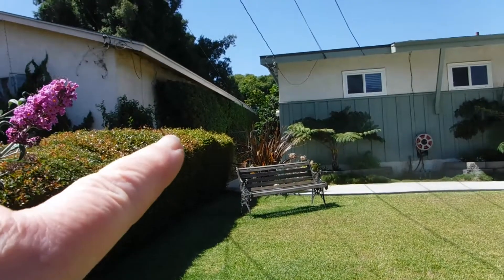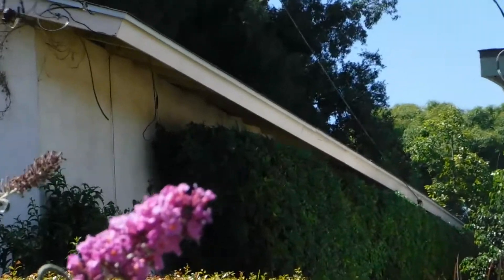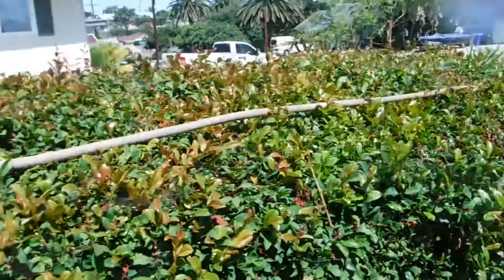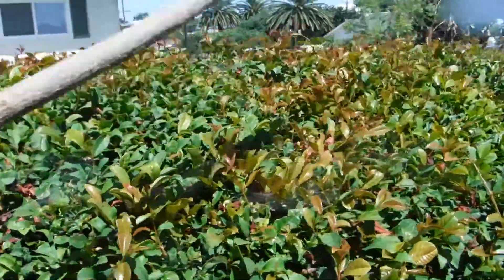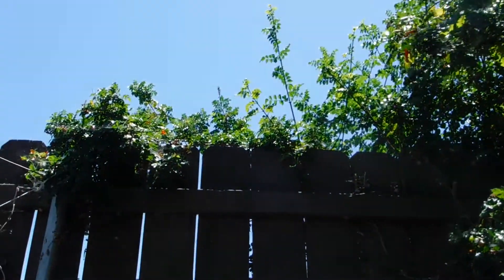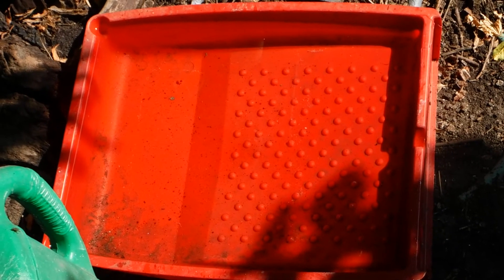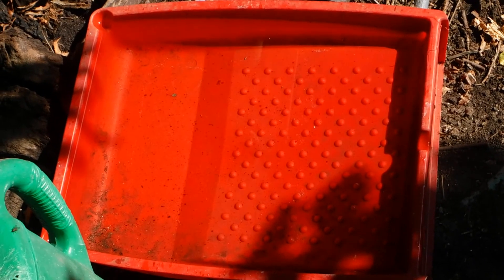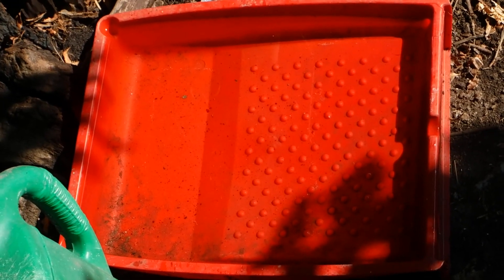THE ANSWERS FOR LITTLE BEAN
Some information on your   Cape honeysuckle what I do with  dragon fruit cuttings then those darn plastic shopping bags in my garden in Lemon Grove CA zone 10 B

If you haven’t considered seeds of the month club yet now is a good time, they do ship international.